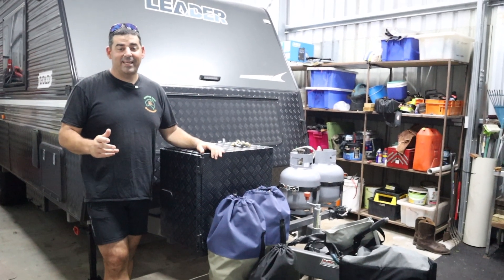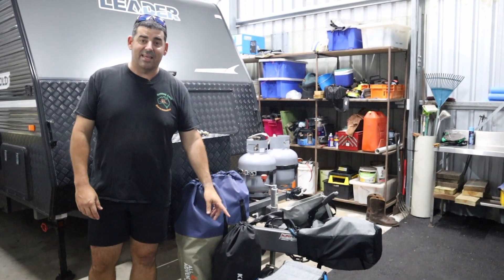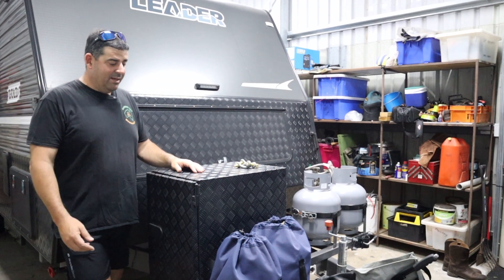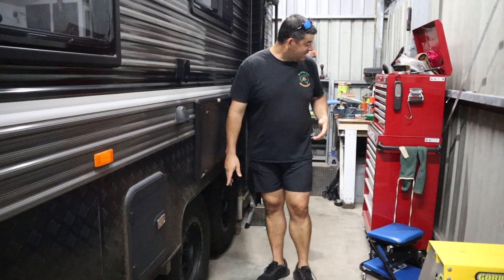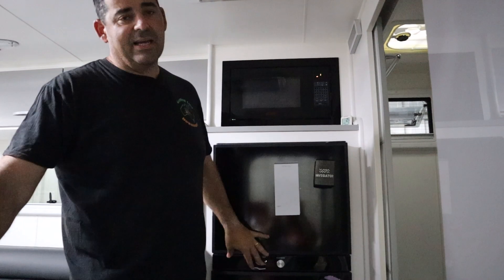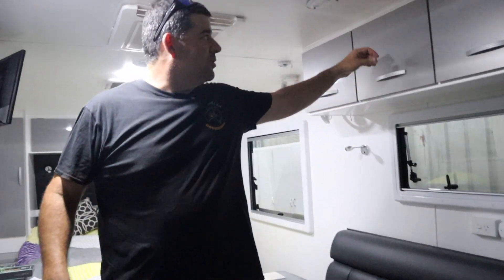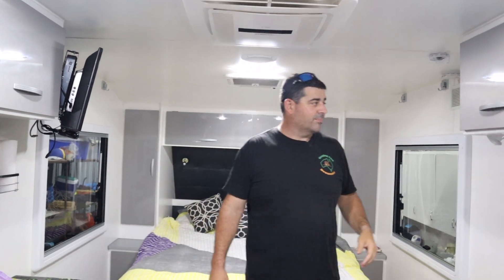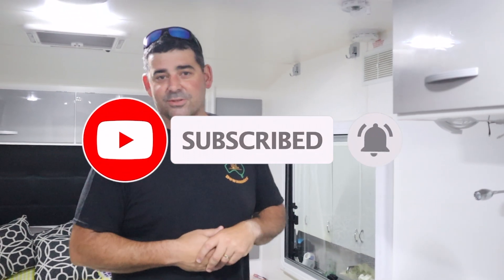Pre Holiday Caravan Checks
Just a quick update on some of the things that we do before we go on holidays after the caravan has been in storage.